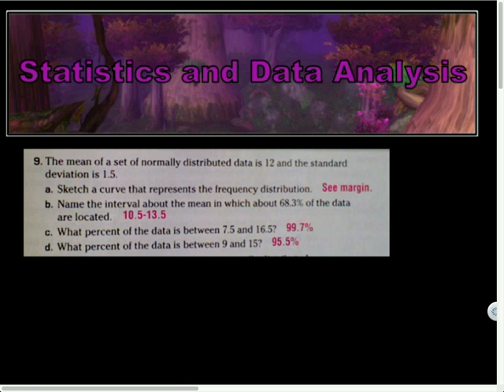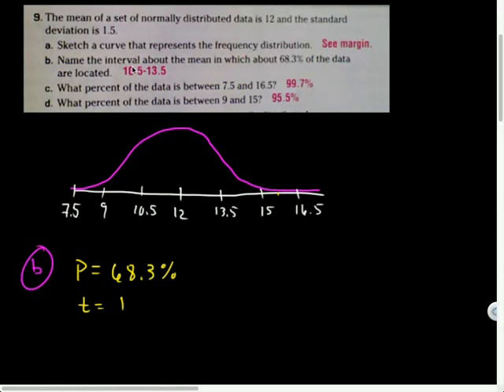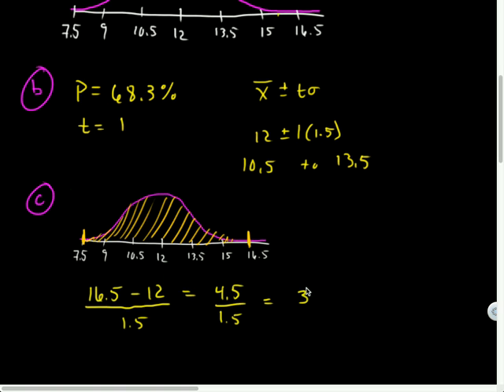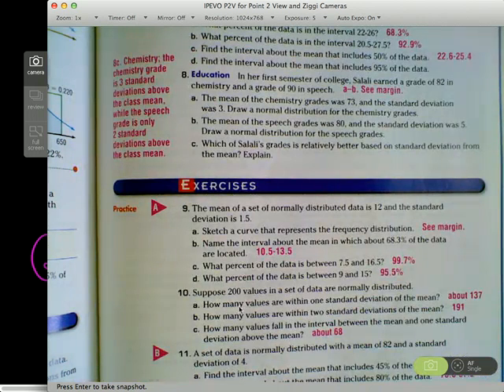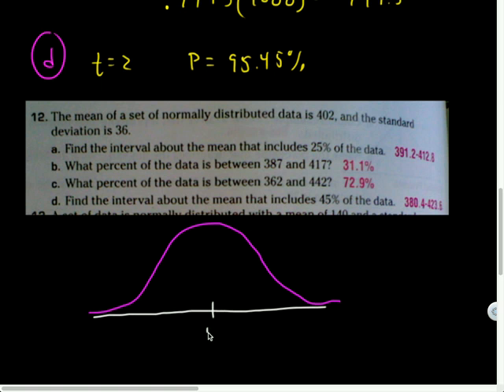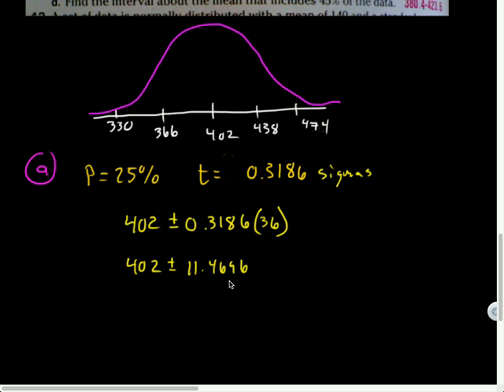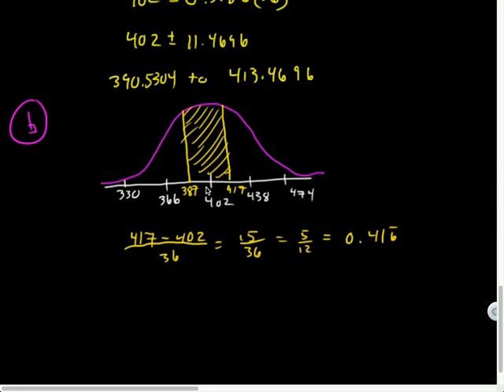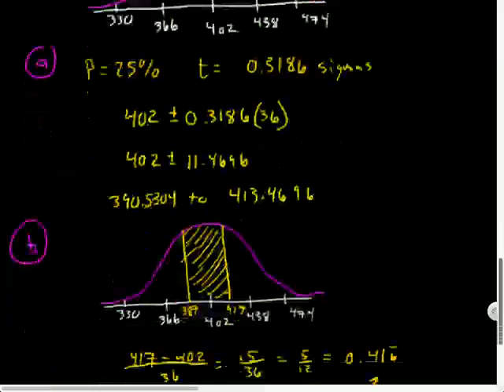Normal Distribution HW:AdvMath:923